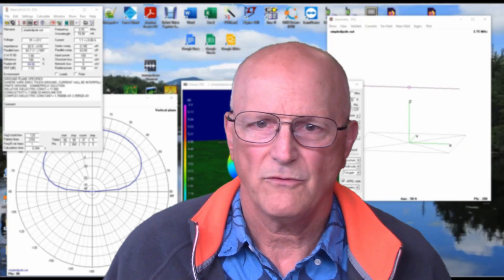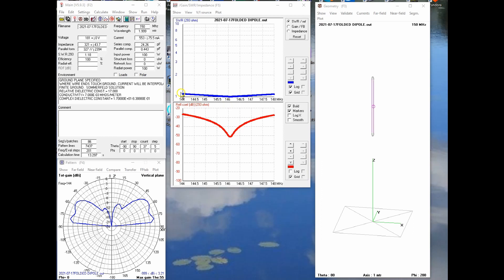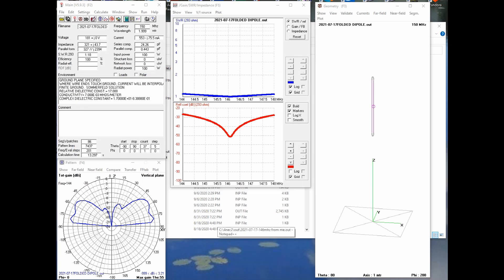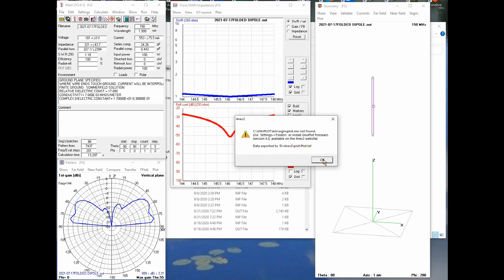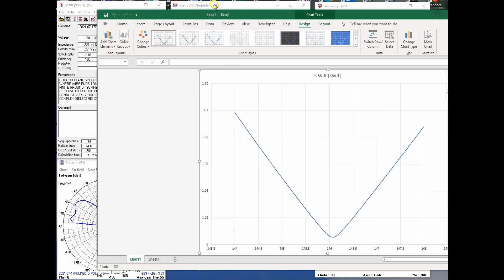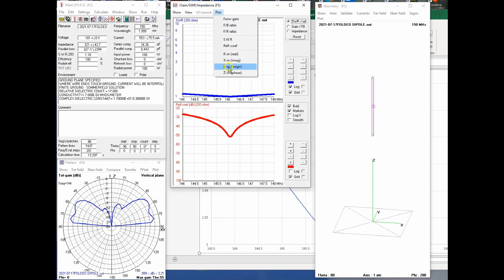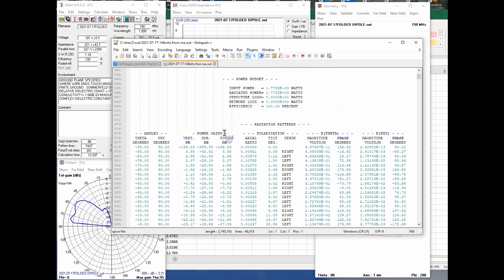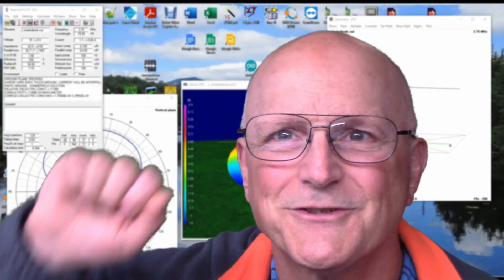4NEC2: Exporting Data (008e )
You ever just want to get the data out of the 4NEC2 Antenna Modelling application to use in a spreadsheet or to plot nicer?
Well, here is an easy way to do that!